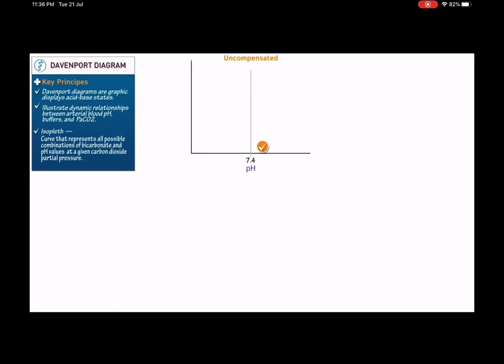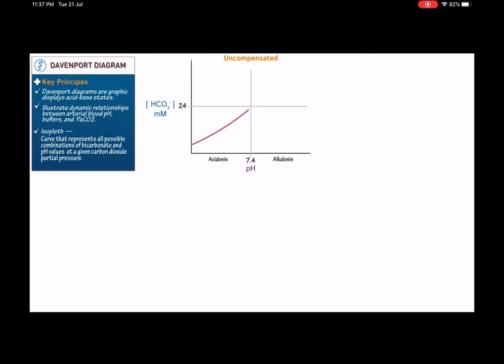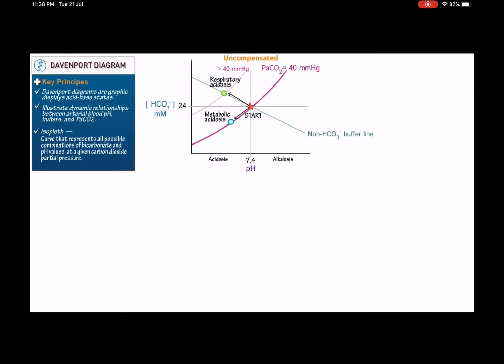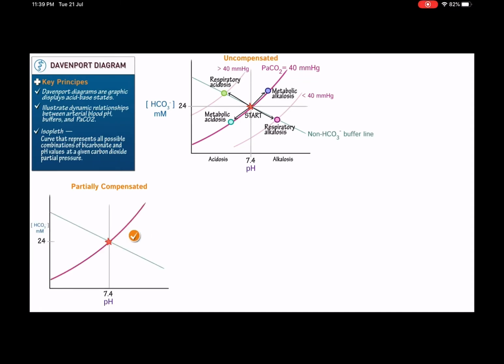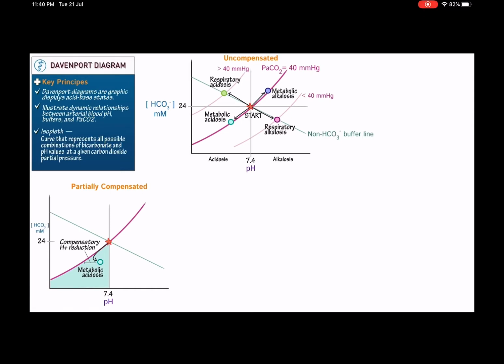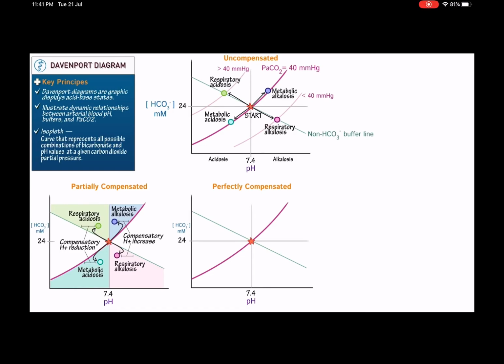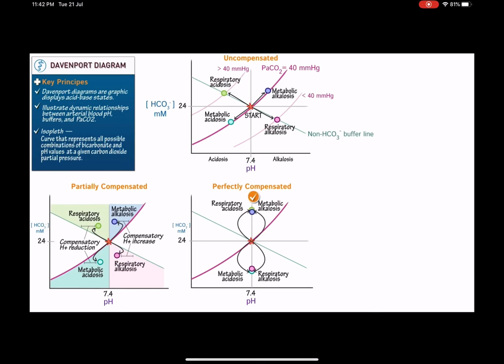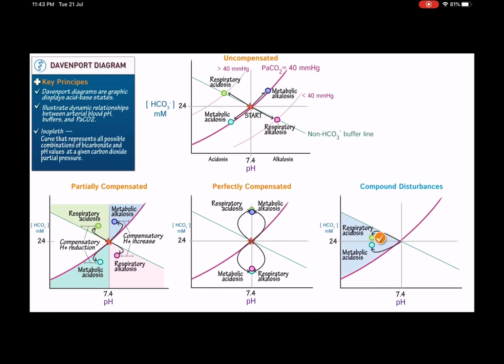Davenport diagram ll a medical mystery